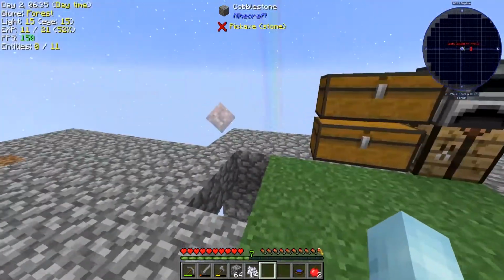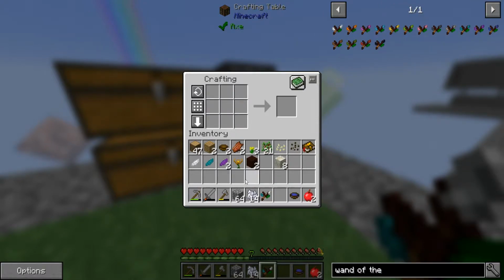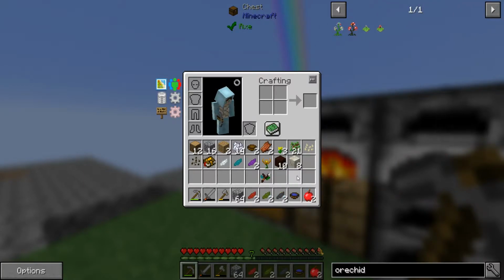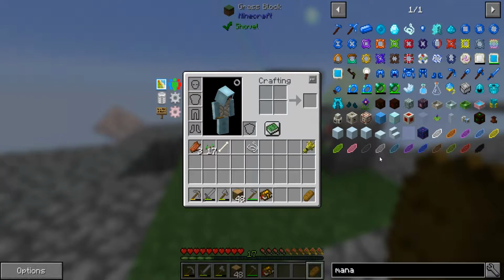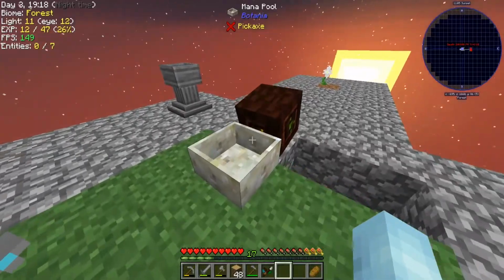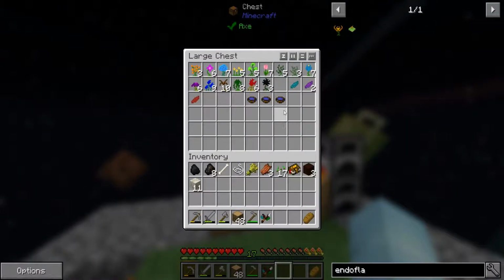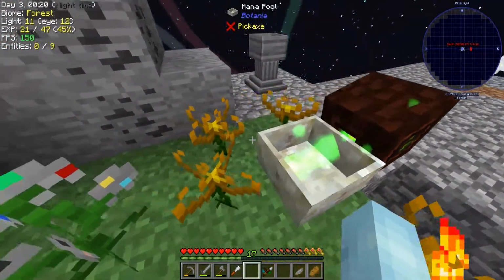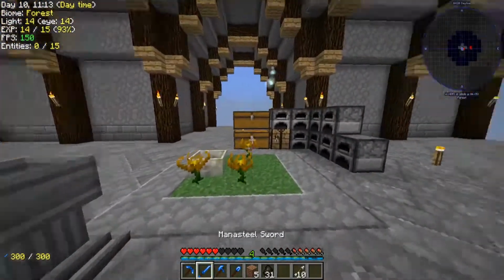Minecraft Garden of Glass (Questbook Edition) EP2 - Ore Generation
Welcome to the second episode of Garden of Glass! In this modpack, we take on the challenge of regular Skyblock with a twist. Using the Botania mod, we make our way through the wonders of Skyblock as we know it. In this episode we work on generating ores.

Garden of Glass EP1 (Questbook Edition):

In this modpack, you are able to create a Garden of Glass world type which is a SkyBlock world with a few tweaks. Besides the Botania mod being installed, a few things such as recipes has been changed as well as items added to suit the SkyBlock world.